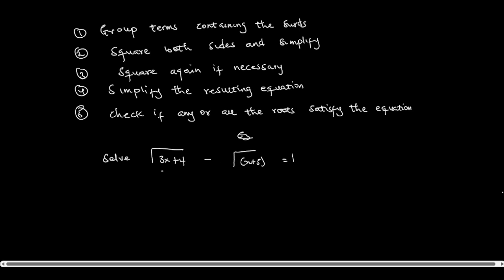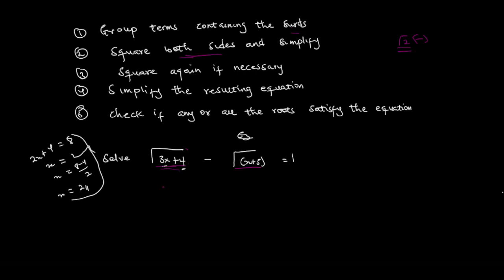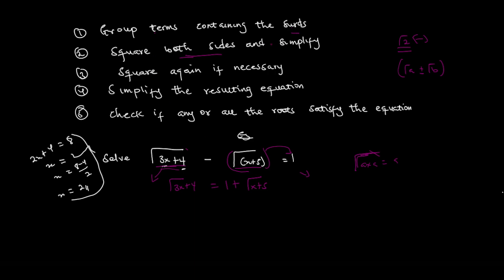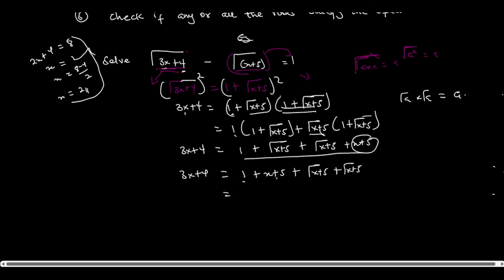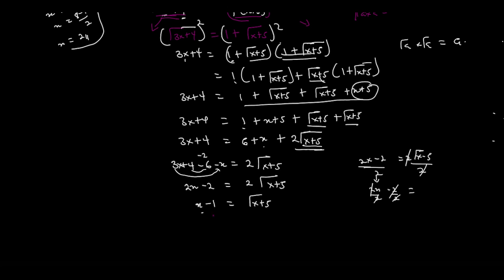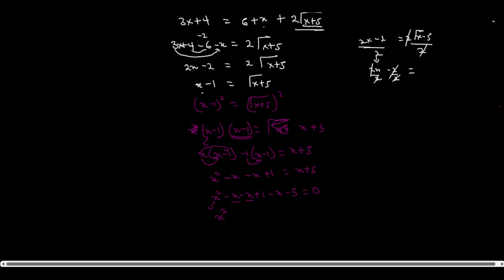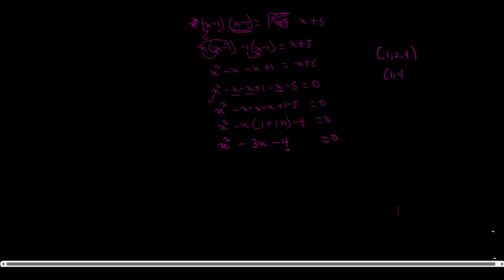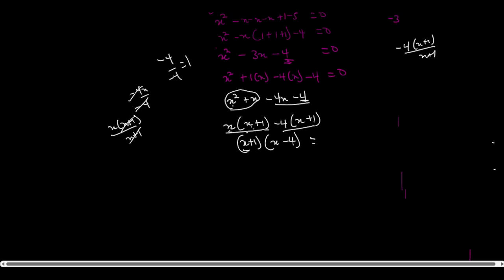Mastering Radical Equations: A Step-by-Step Guide #9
In this mathematics tutorial, we explore the core principles of Radical Equations and demonstrate exactly how to solve equations containing variables under radical signs. Whether you are prepping for upcoming high school algebra exams or reinforcing your foundational mathematics skills, this video offers clear, step-by-step guidance to ensure you master the topic.

You will learn how to isolate radical terms, eliminate radicals effectively by squaring or raising equations to the appropriate power, and crucial techniques for identifying extraneous solutions.

What You Will Learn in This Video:

The precise definition and structure of a radical equation.

The step-by-step algebraic process to isolate and eliminate radicals.

How to check for extraneous solutions (invalid answers) accurately.

Solutions to practical exam-style problems, ranging from basic to complex.